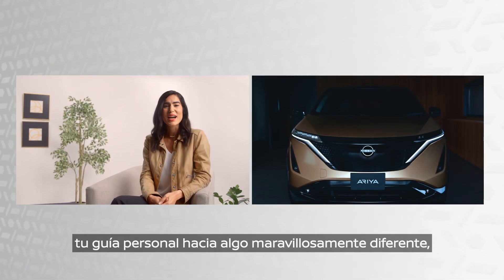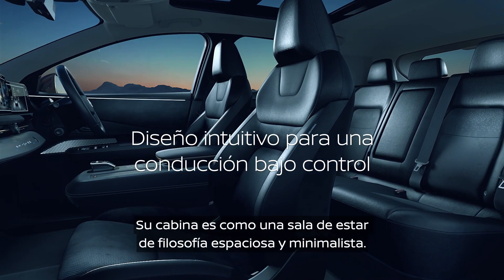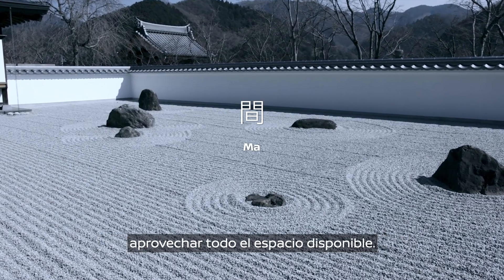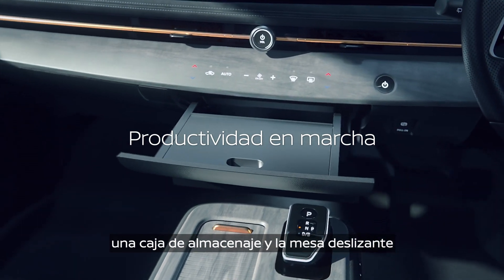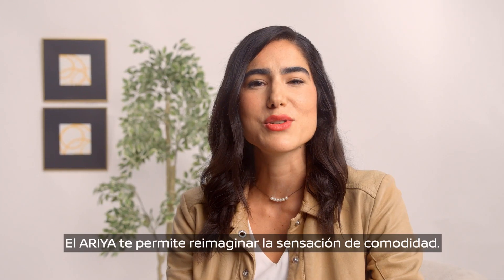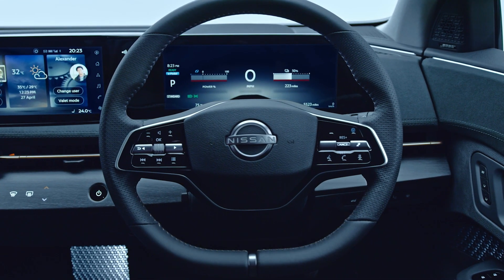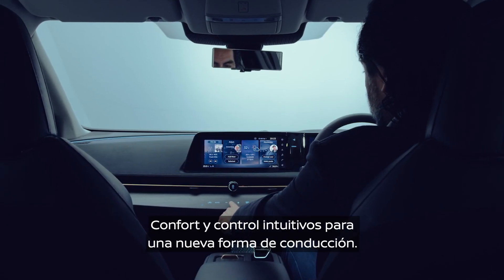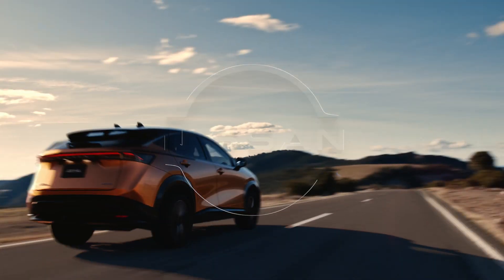Nissan ARIYA Episodio 4: ¿Y si estar en tu coche fuese como estar en casa?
No hay ningún lugar como el hogar, pero ¿y si pudieras sentirte como si estuvieras en él?
Entra en el NissanARIYA para aprender más sobre el último Crossover eléctrico. Nos vemos pronto en el episodio #5